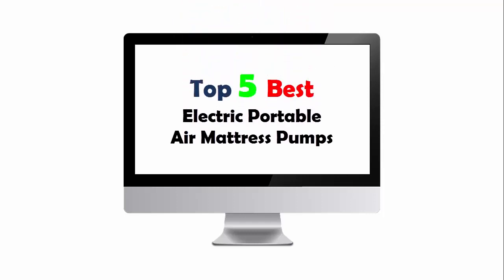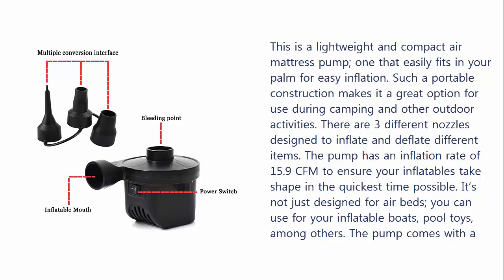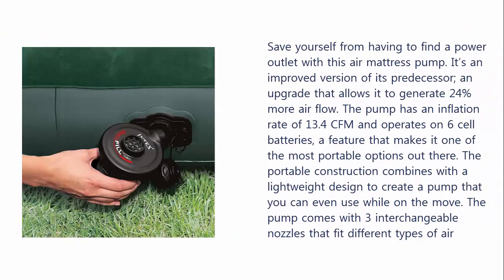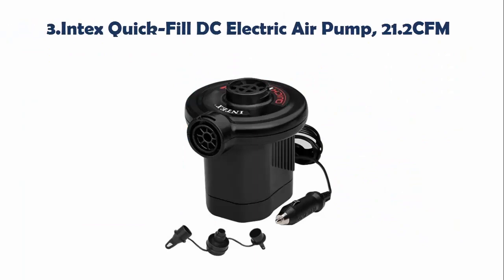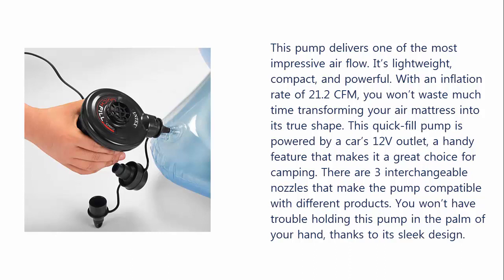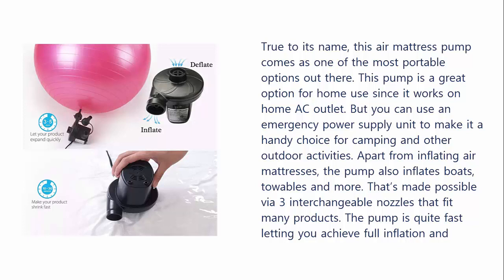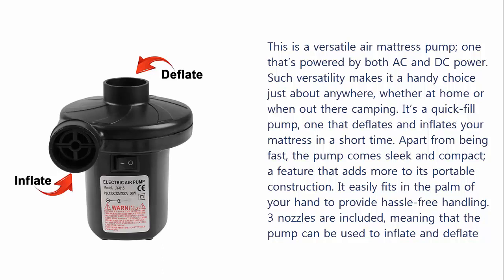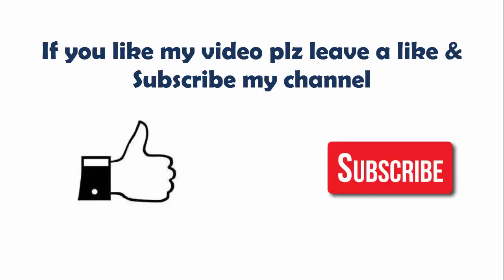Top 5 Best Electric Portable Air Mattress Pumps 2019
Best Electric Portable Air Mattress Pumps List:

1.Electric Air Pump for Outdoor Inflatables Air Mattress

2.Intex Quick-Fill Battery Air Pump 6 C-cell Battery

3.Intex Quick-Fill DC Electric Air Pump, 21.2CFM

4.Portable Electric Air Pump by LotFancy

5.OKPOW Electric Portable Air Pump 110V AC/12V DC